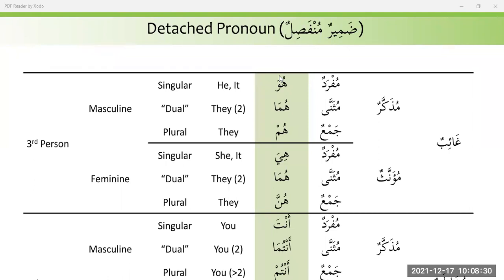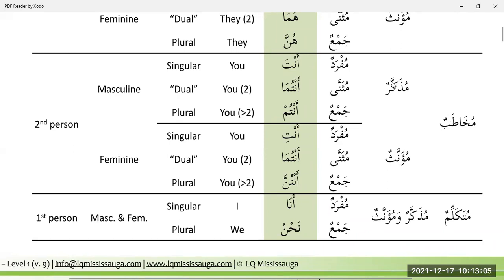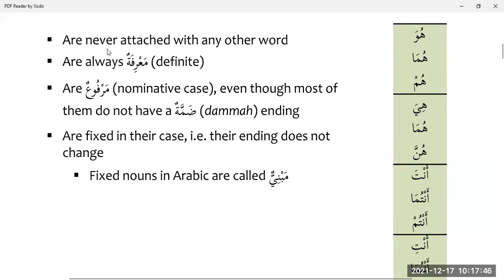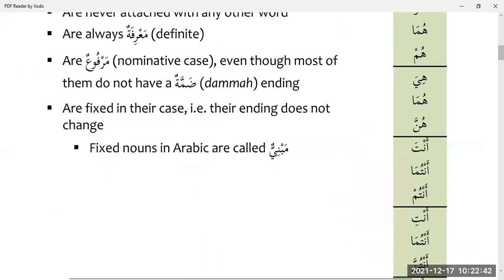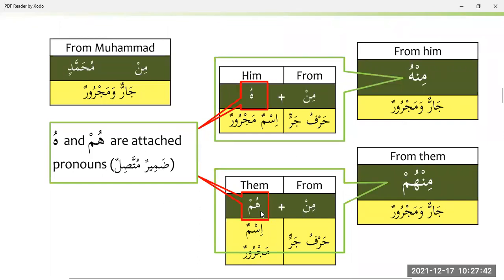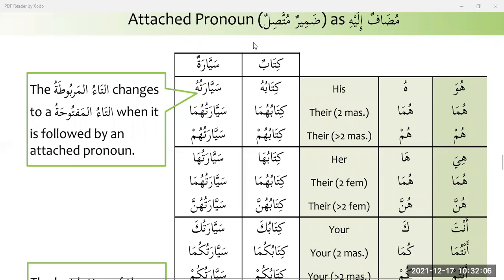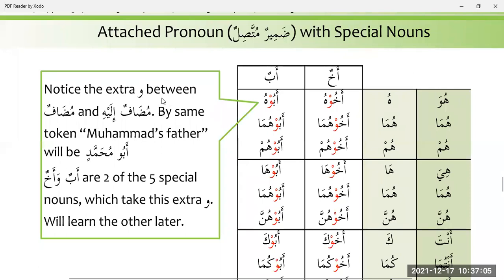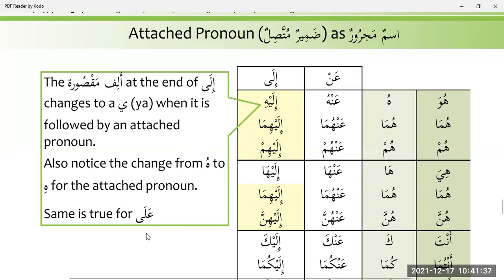Madinah Book 01 Lesson 10 ( Part 01 )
Attached & Detached Pronouns